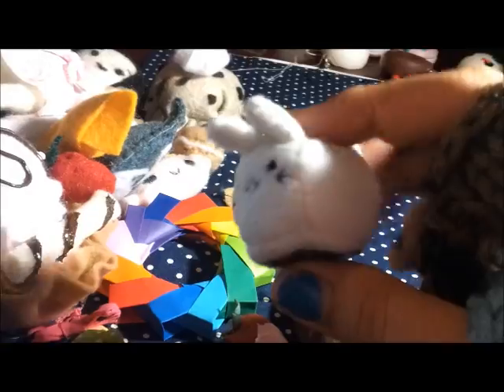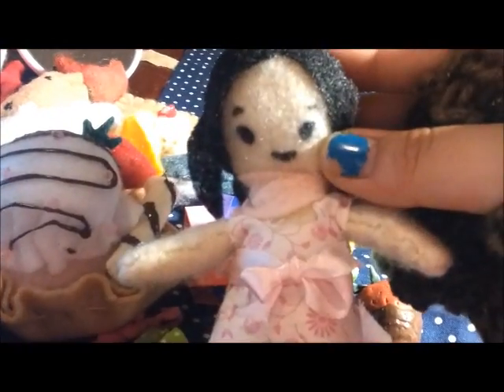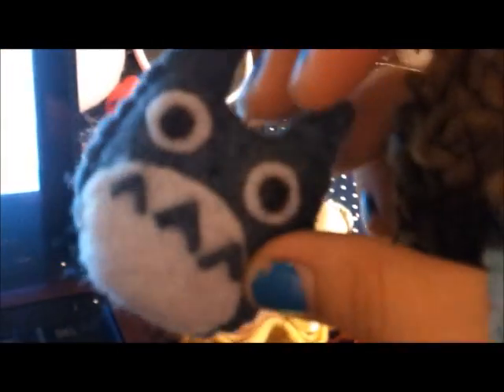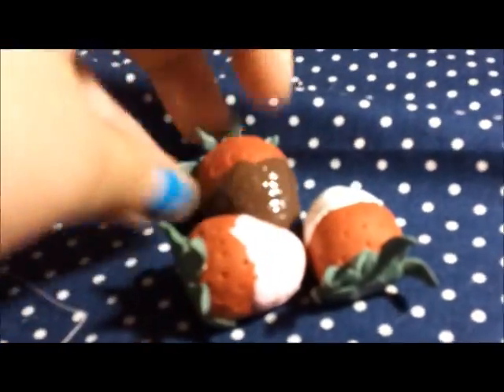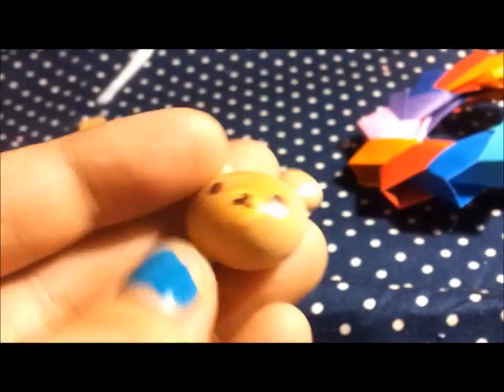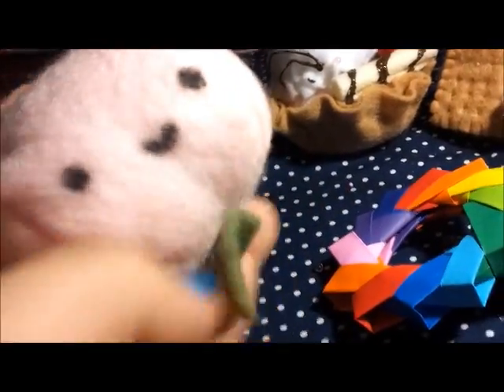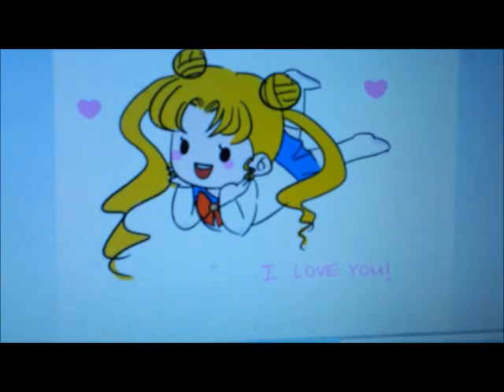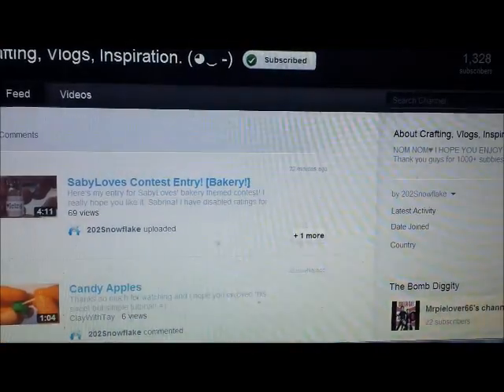Contest Entry for 202snowflake!!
♥♥♥Thanks for hosting this!!! Good luck guys!!♥♥♥

Sorry I'm such a rambler hahaha! But this is a slew of different crafts :D